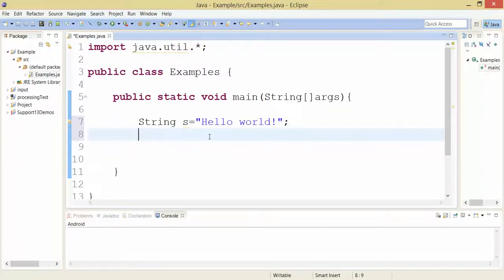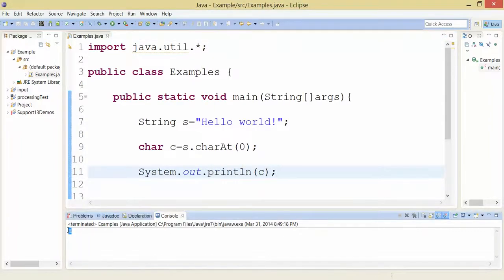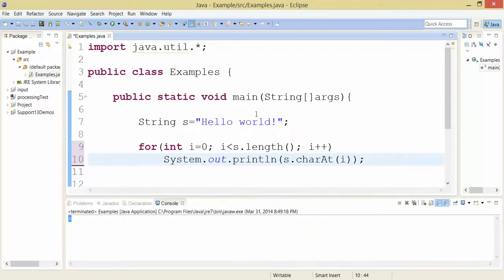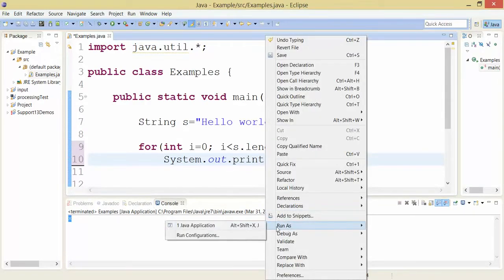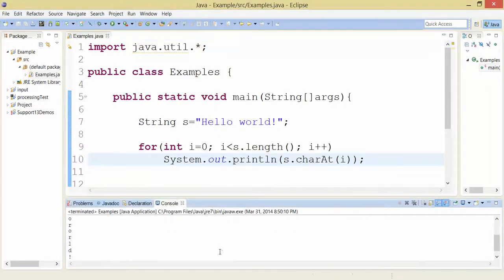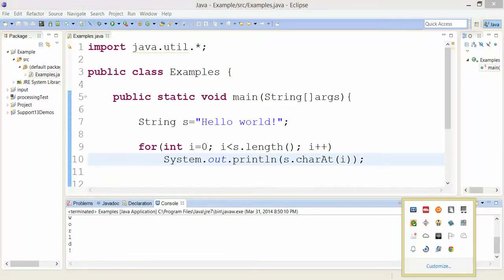java string method charat